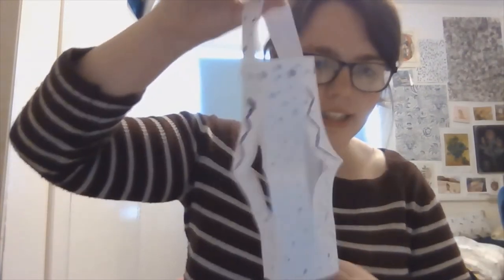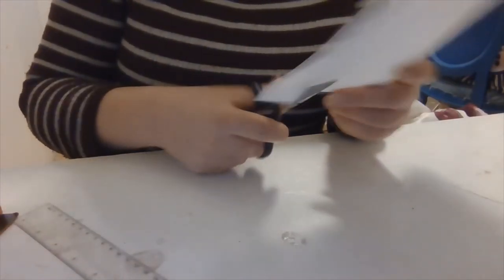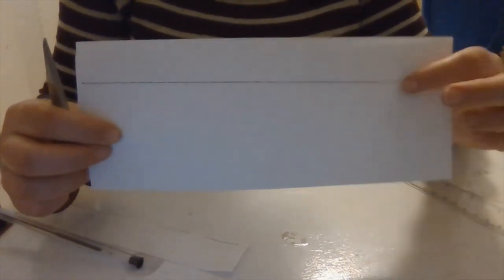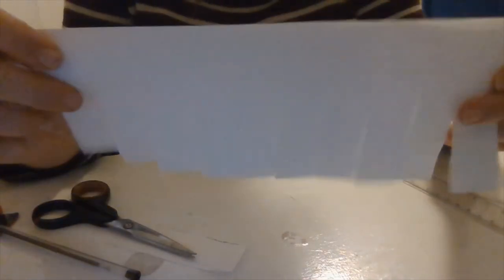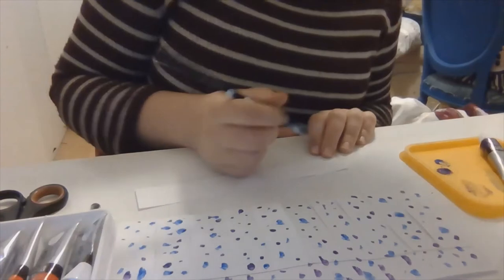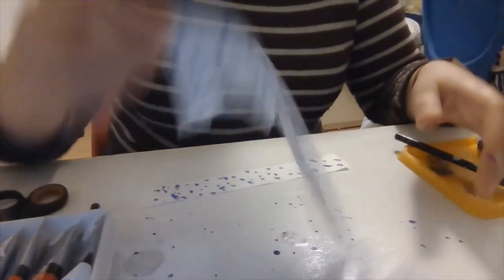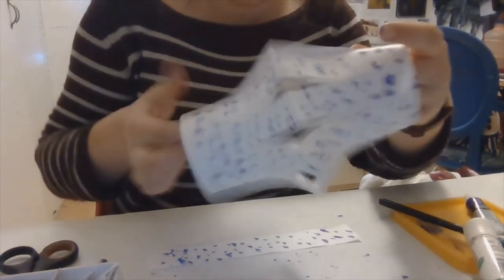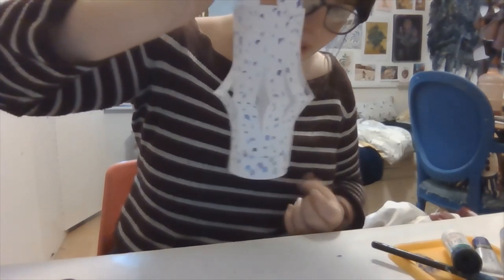Paper Lanterns! | N.E.S.T Kids 09/05/2021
Hi everyone! Today Penny is back with another video and it's about making some lovely paper lanterns!